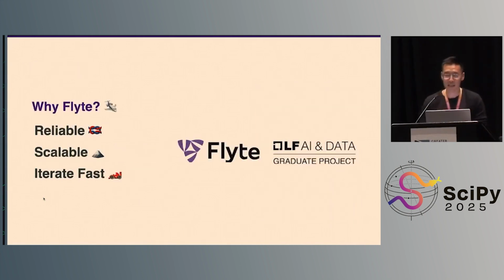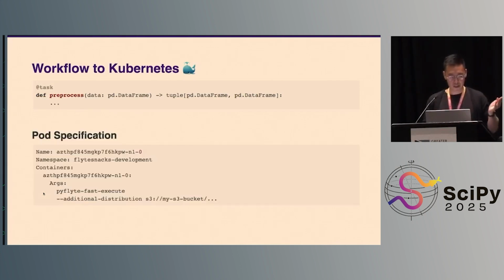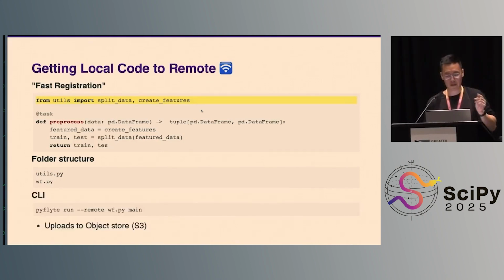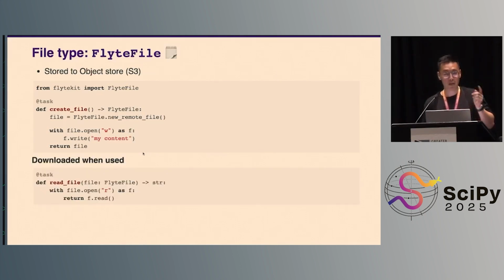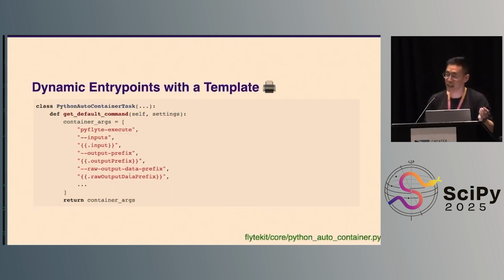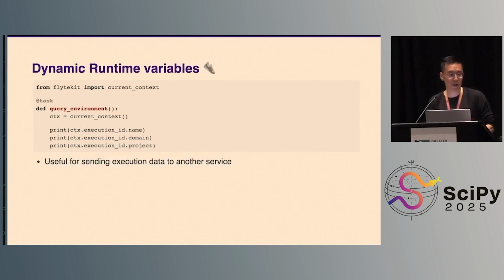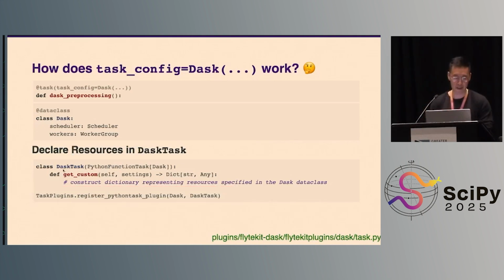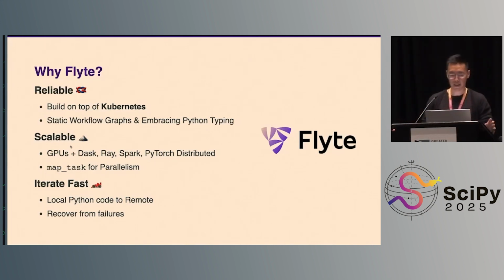Thomas J. Fan - Flytekit: A Python SDK to Quickly Bring your Code Into Production | SciPy 2025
Flyte is a Linux Foundation OSS orchestrator built for Data and Machine Learning workflows focused on scalability, reliability, and developer productivity. Flyte’s Python SDK, Flytekit, empowers developers by shipping their code from their local environments onto a cluster with one simple CLI command. In this talk, you will learn about the design and implementation details that powers Flytekit’s core features, such as “fast registration” and “type transformers”, and a plugin system that enables Dask, Ray, or distributed GPU workflows.